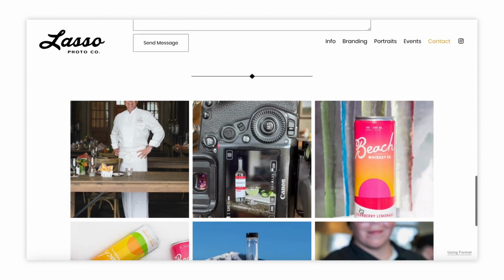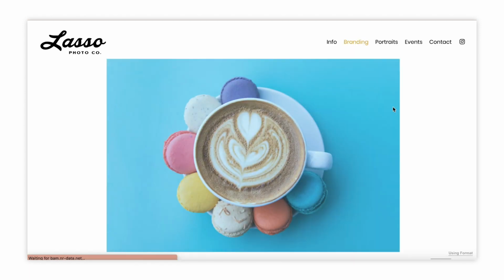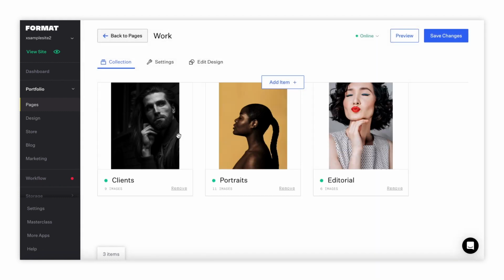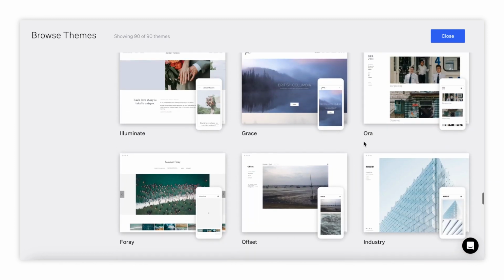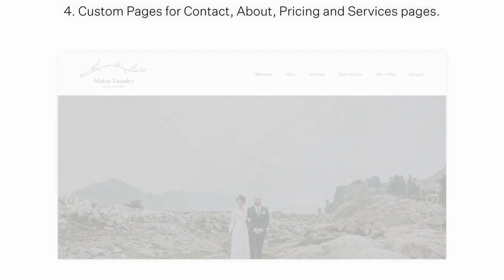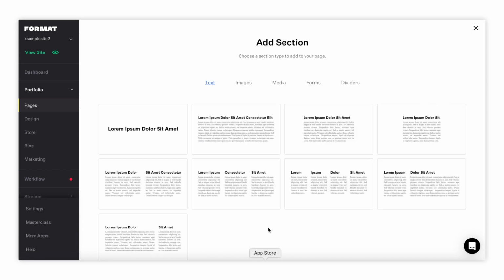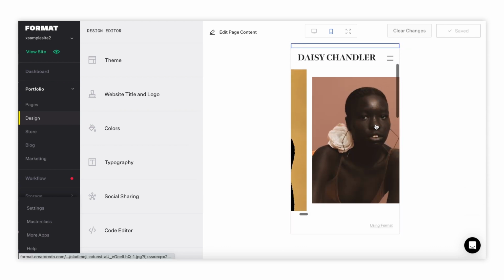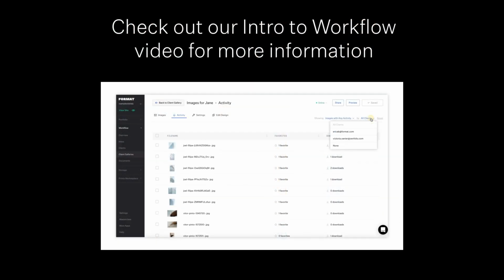Essential Strategies for Building a Photography Portfolio Website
Are you a photographer looking to build an impressive portfolio website? In this video, we'll share valuable strategies and tips to help you create a professional hub that showcases your skills and attracts clients. From optimizing your site navigation to utilizing collection pages, selecting the right theme, creating custom pages, and managing client galleries, we'll cover it all. Plus, we'll point you to additional resources and tutorials to further enhance your website-building journey. Watch now and take your photography portfolio to the next level!